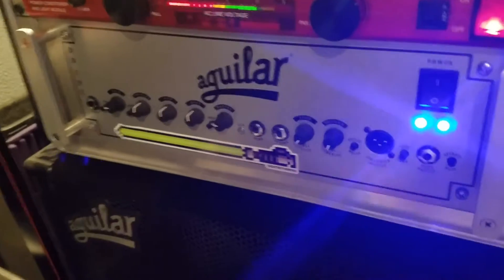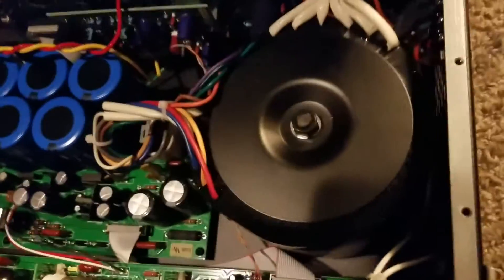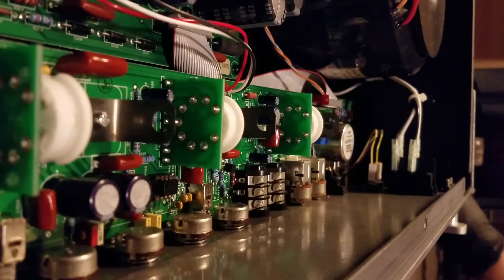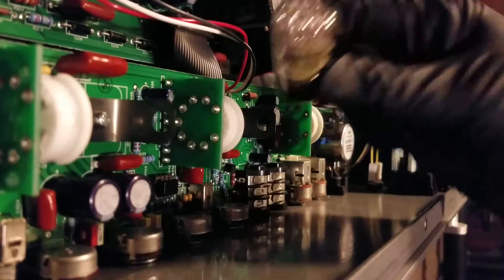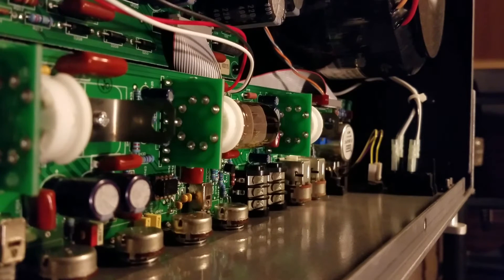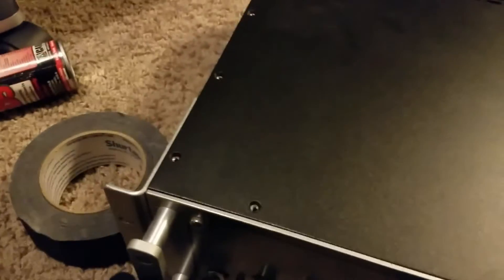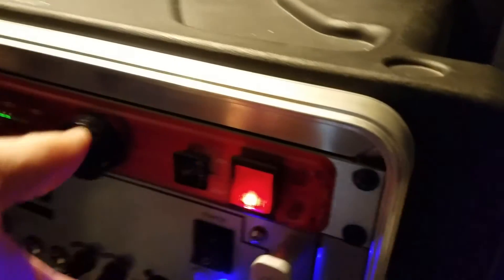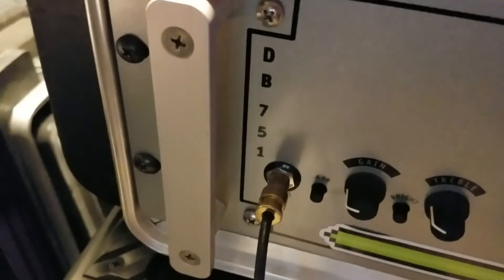Aguilar db751 tube replacement how-to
I replaced my tubes.  check it out!